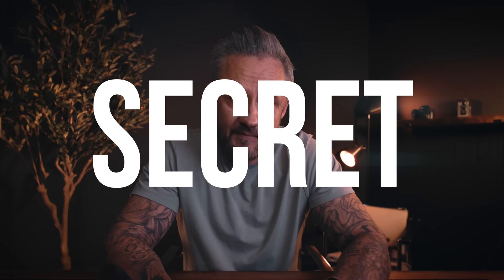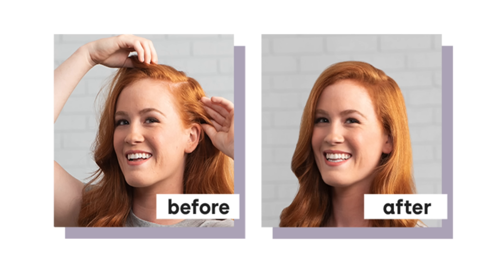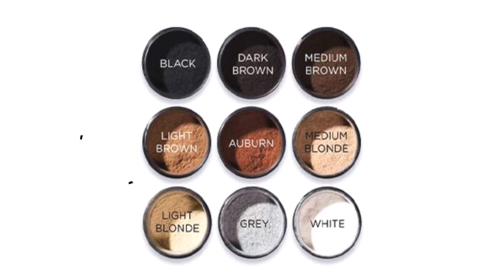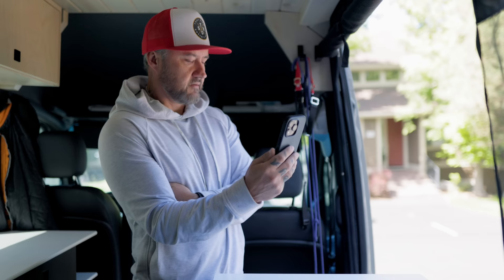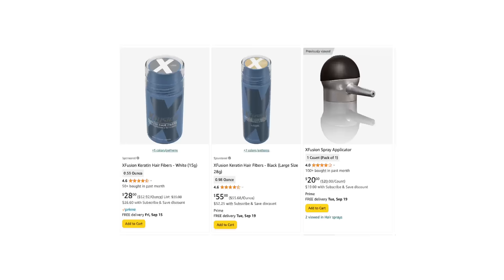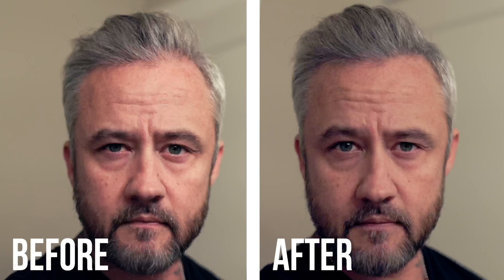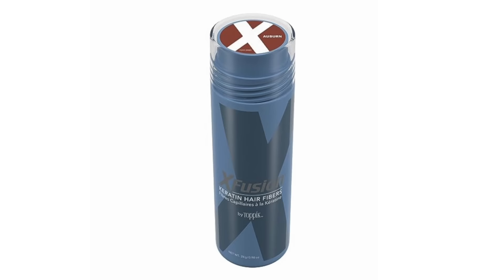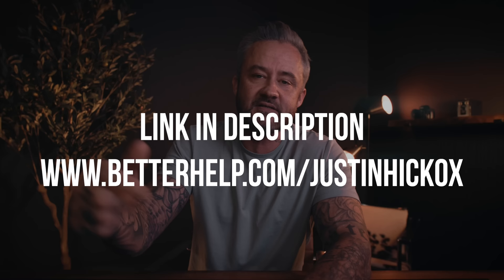Do THIS to Make Your Thin/Fine Hair Look THICKER!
🔥 A SECRET Hack to Thicker Looking Hair in UNDER 1 MINUTE 🔥

Tired of dealing with thin or fine hair? Join me as I unveil a game-changing hair hack that in just MINUTES, will leave your hair looking thicker and more voluminous than before. Say goodbye to flat hair and hello to the confidence-boosting look of thicker hair!

In this video, I’ve partnered with BetterHelp, the online therapy service that can provide support and guidance for various life challenges.

SHIPPING ADDRESS:
Justin Hickox
915 SW Rimrock Way Ste 201-129